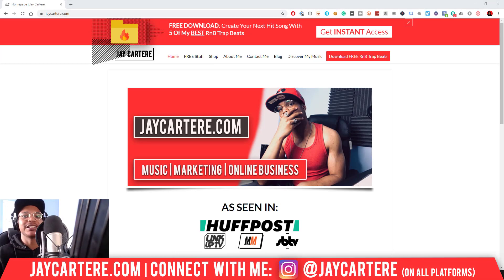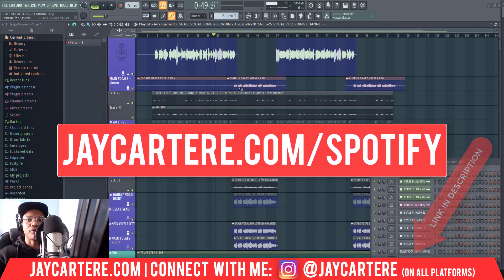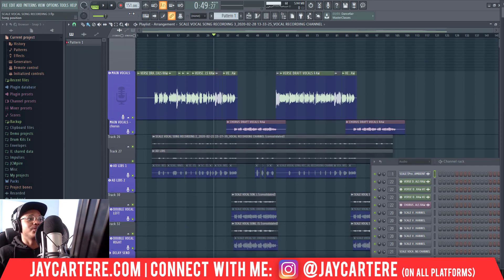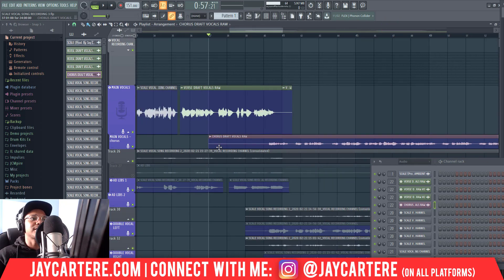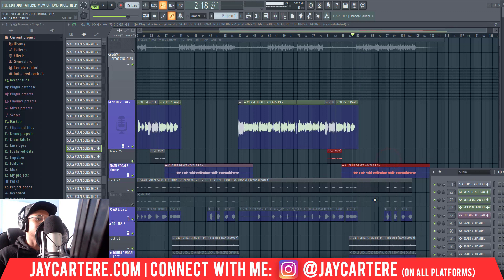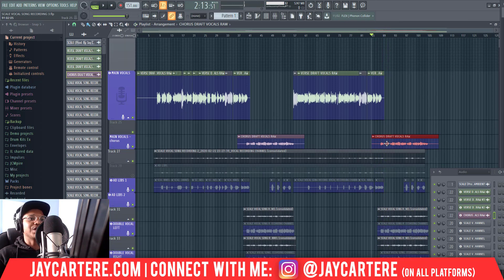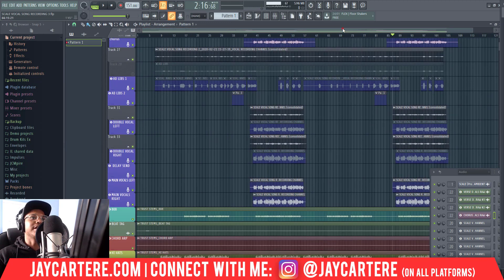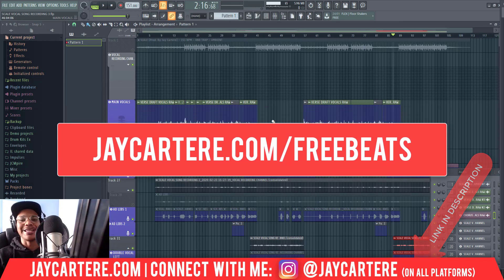How To Copy Your Chorus In FL Studio (Step-By-Step Tutorial For Beginners)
Discover How To Copy Your Chorus In FL Studio (Step-By-Step Tutorial For Beginners)...

If you want to learn How To Copy Your Chorus In FL Studio 20, then this FL studio 20 tutorial for beginners will help you out a lot.

I'm gonna show you exactly how to copy your chorus over in fl studio but not just that...

Imma show you how to copy your chorus in time in fl studio so you can get your song sounding perfect!

This fl studio song recording tutorial will give you the keys you need to understand how to record a song in fl studio.

How To Make A PartyNextDoor/6lack Type Beat (How To Make A RnB Trap Beat In FL Studio 20)